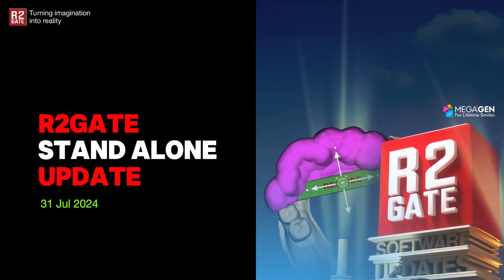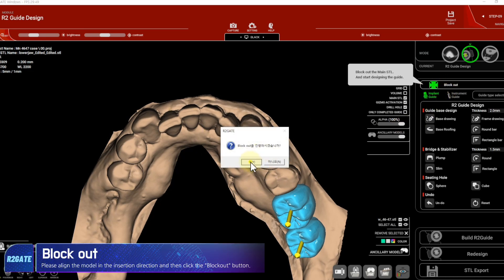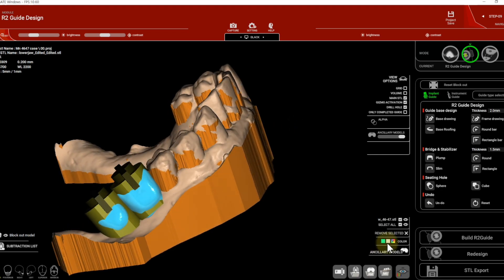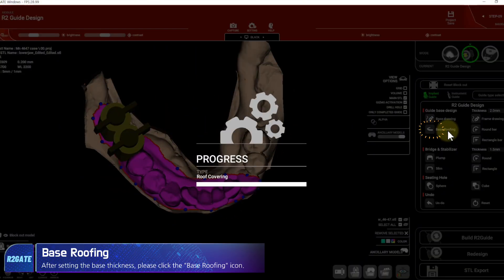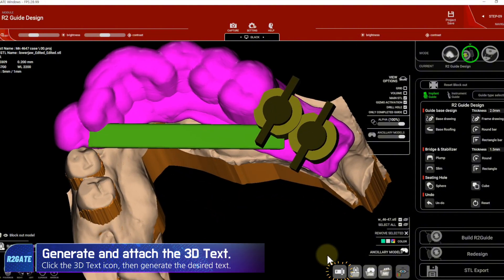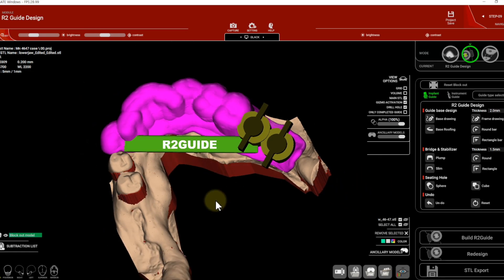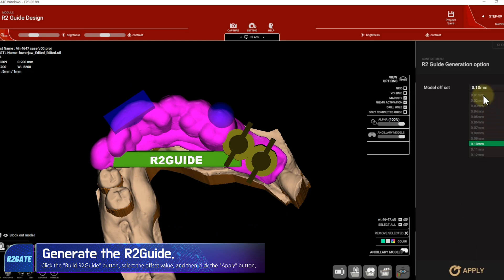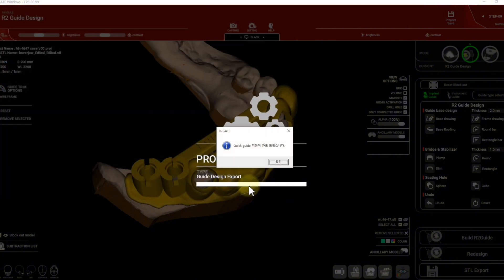R2GATE Stand Alone Step 9 : How to design R2Guide?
In R2guide design mode, you can design your guide with all the necessary features in one place. Although it is still in beta version and the guide creation speed may be somewhat slow, we are continuously improving it. For edentulous guides, you can use the model editing feature to remove unnecessary parts, which will speed up the guide creation process. R2GATE is an implant diagnosis software developed in-house by Megagen. We promise continuous updates based on user feedback.